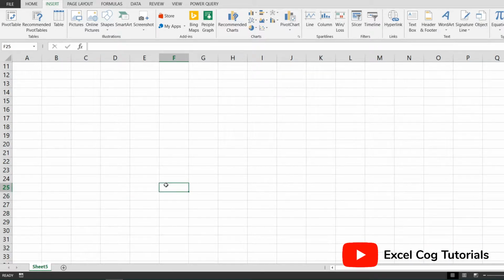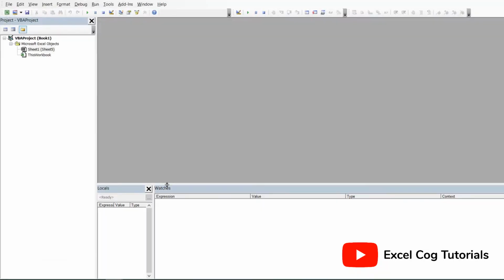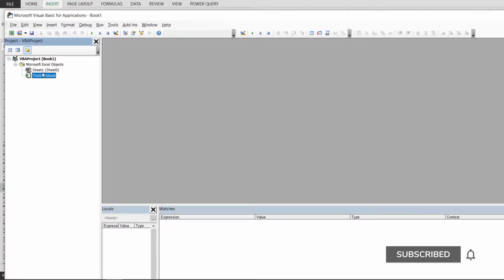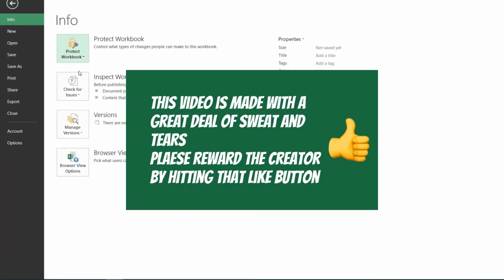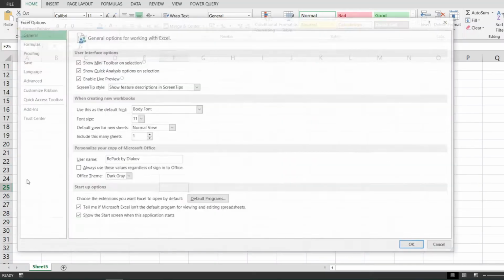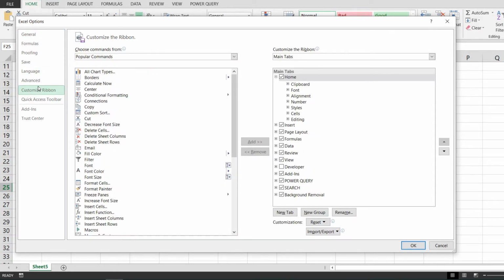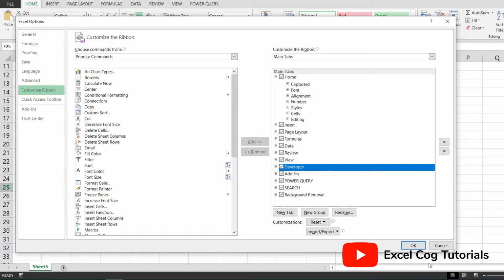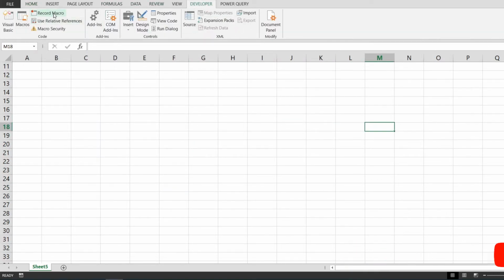How to enable the Developer tab in Excel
This video will explain how to enable the Developer tab from Microsoft Excel.

Have fun learning something new, and be sure to check out the playlists below for more similar videos.
Please let me know if this video was useful in any way by pressing the Like button, and thank you very much for doing so.